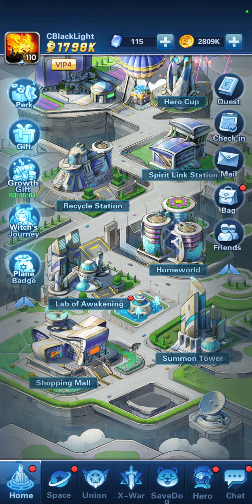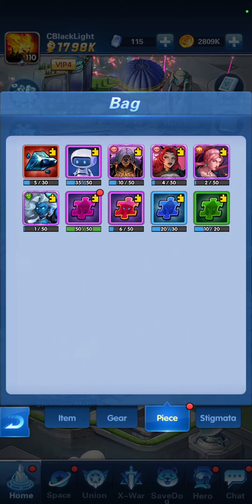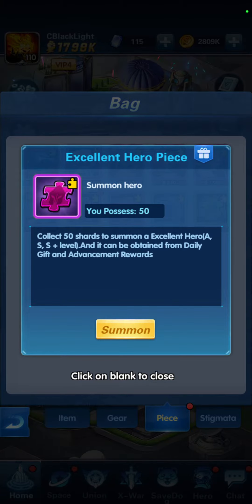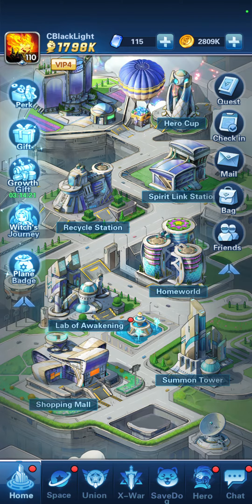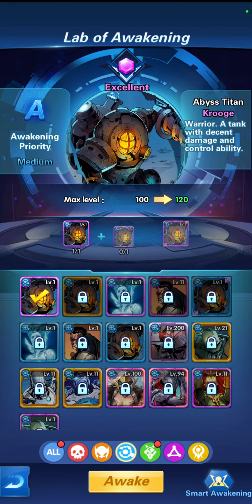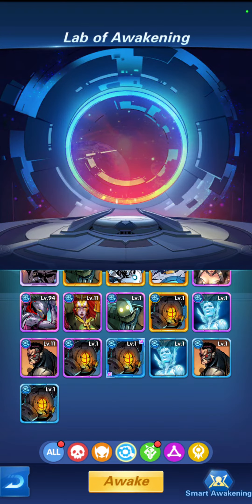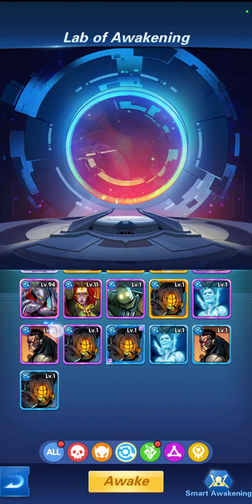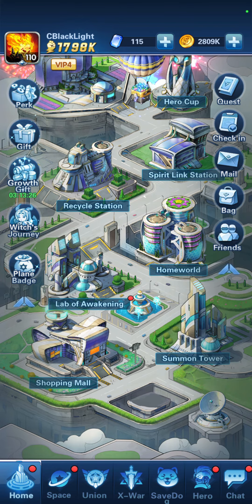What does that Red Dote everywhere mean?